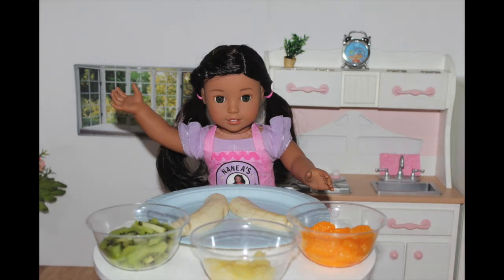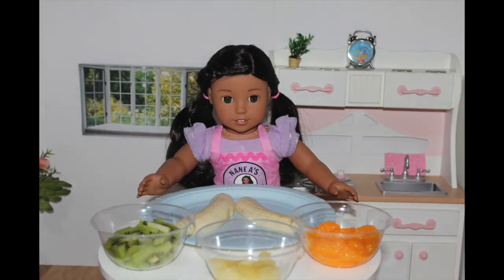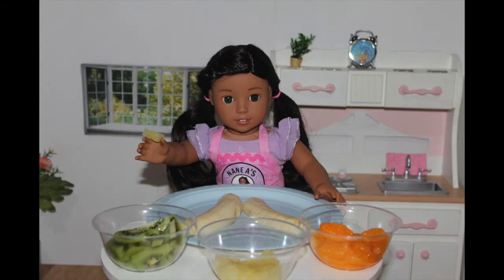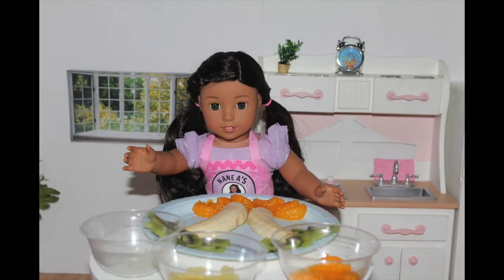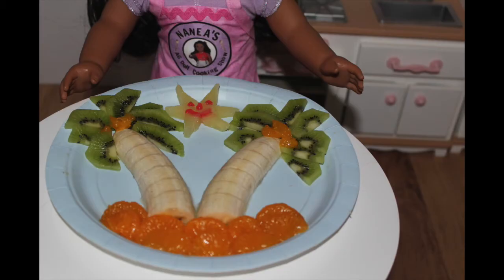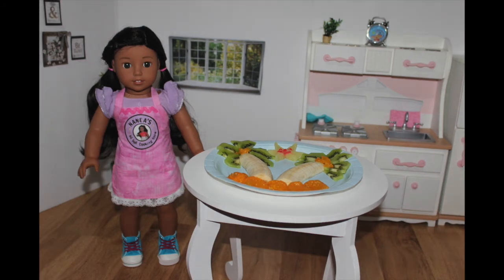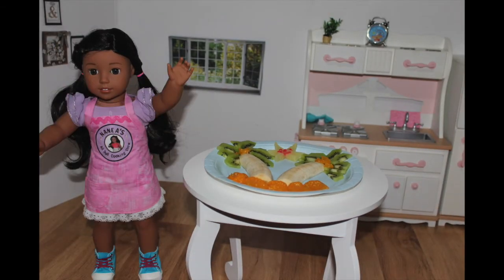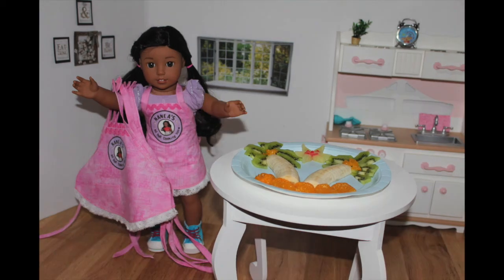American Girl Doll Cooking Show (Episode 10) + GIVEAWAY!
Today  is the Episode 10 of Nanea's American Girl Doll Cooking Show  Nanea is making a delicious healthy fruit palm tree.

Sparkle Skater
OB , FL.32173
USA